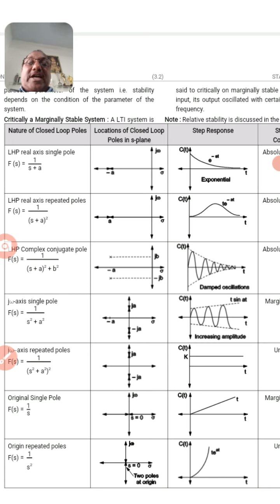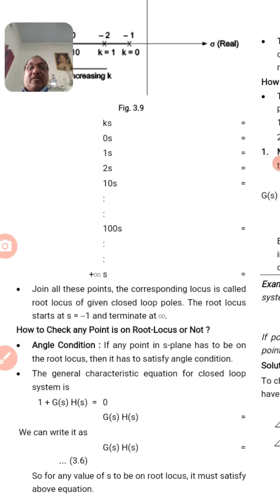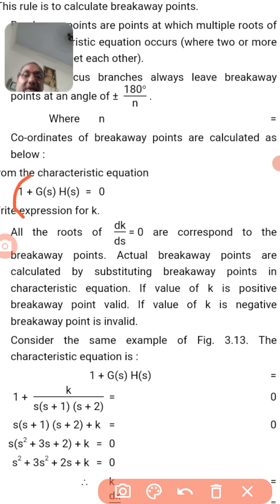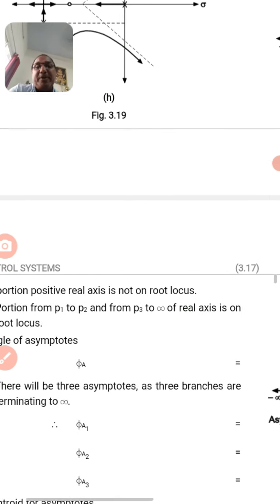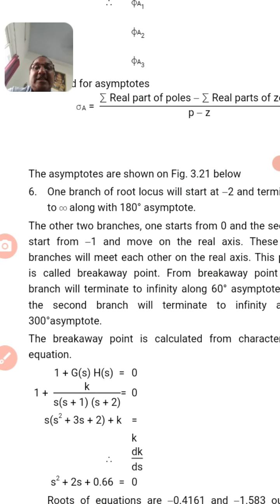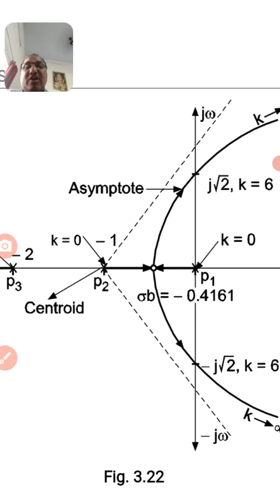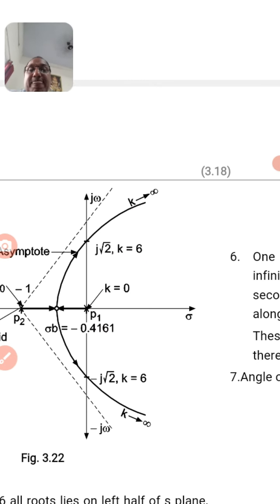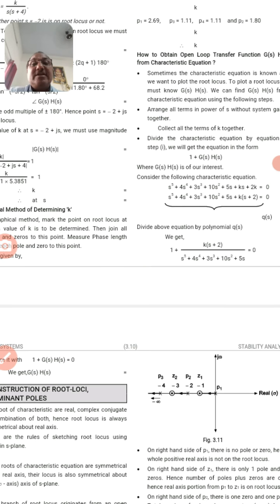3.3.3 CS root locus technique